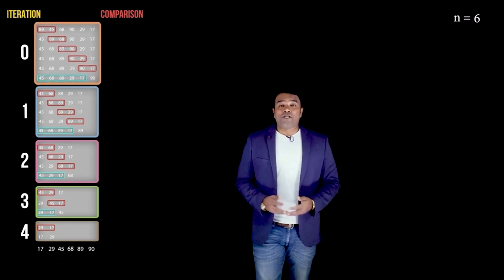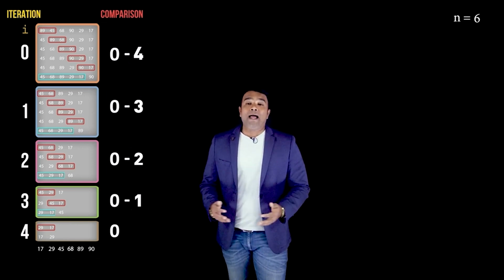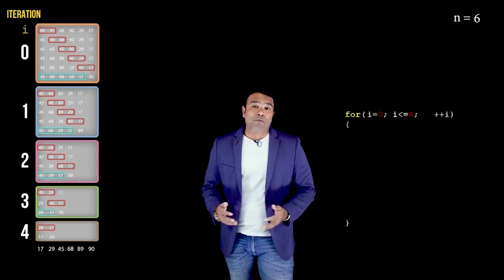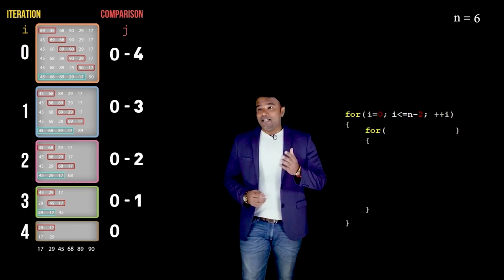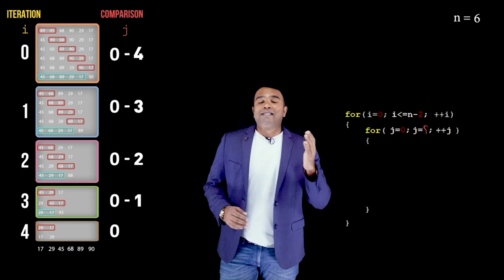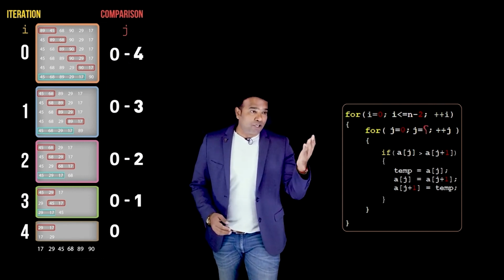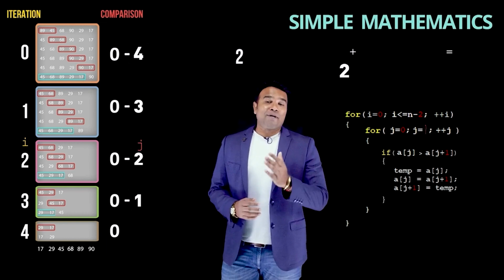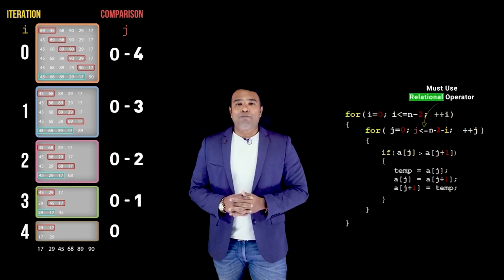Convert Bubble Sort to Code | Loop & If Control Explained | Algorithm Design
Welcome to Session 2 of the Sorting Algorithm Series with Manjunath Aradhya Sir!
 In this episode, we dive into how to convert the Bubble Sort logic into actual programming code using loops and if-control statements. This step-by-step guide is perfect for beginners aiming to master sorting in programming languages like C, Python or Java.

💡 What You’ll Learn in This Video:
 ✅ How to convert sorting steps into a working code
 ✅ Understanding iterations and comparisons in Bubble Sort
 ✅ Using loop index variables effectively
 ✅ Writing generic and reusable code
 ✅ Common logic behind sorting programs in any language

📌 Topics Covered
 🔹 Understanding iteration and comparison logic
 🔹 Using for loops to mimic sorting passes
 🔹 If-condition for swapping elements
 🔹 Nested loop structure in Bubble Sort
 🔹 Deriving loop limits using simple math
 🔹 Generalizing code for reusability

 Our goal is to make programming concepts intuitive and practical. With Aradhya Sir’s real-world analogies and in-depth breakdowns, you'll grasp complex algorithms effortlessly and build a strong foundation for coding interviews.